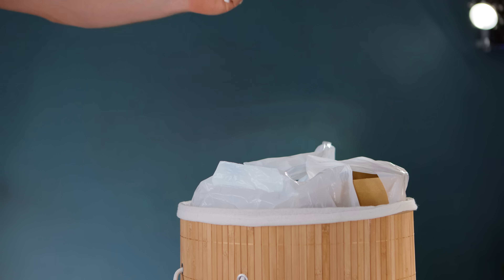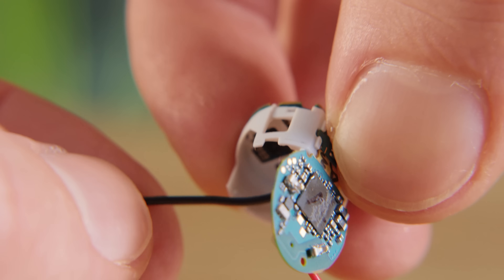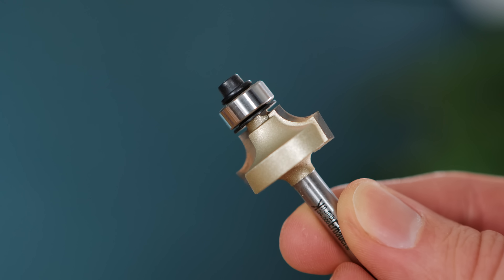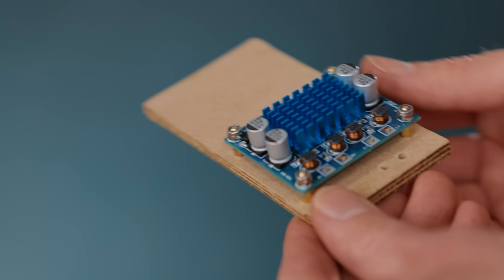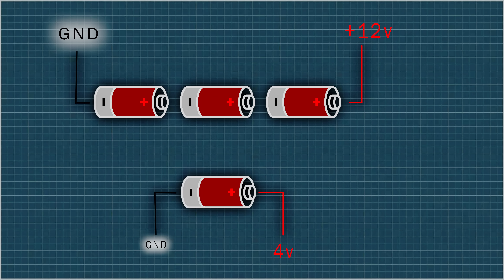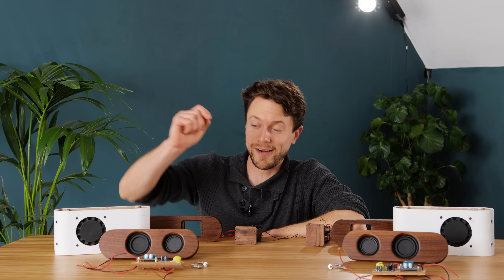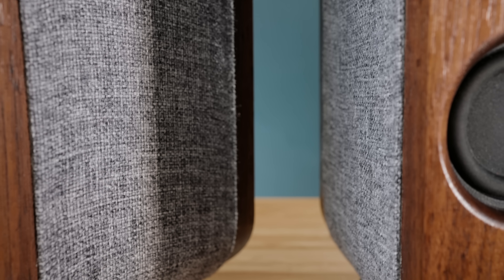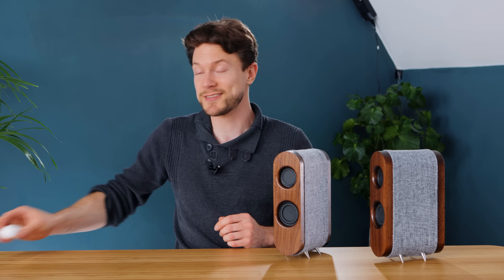Transforming dead earbuds into POWERFUL wireless speakers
Got an old pair of headphones? Time to turn them into speakers!

Broken Galaxy Buds (ebay)

Speaker drivers:
2" subwoofer and radiator

2" mid/treble unit